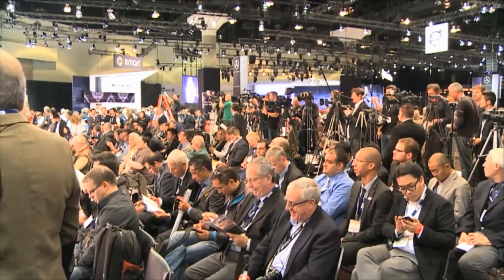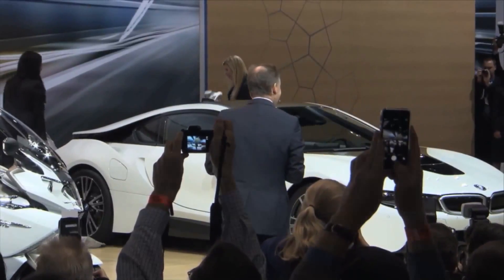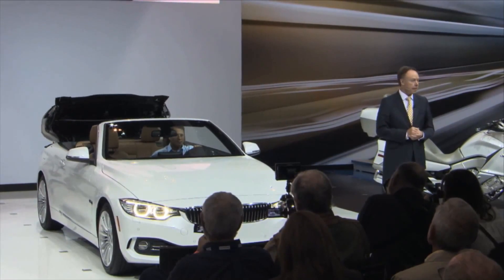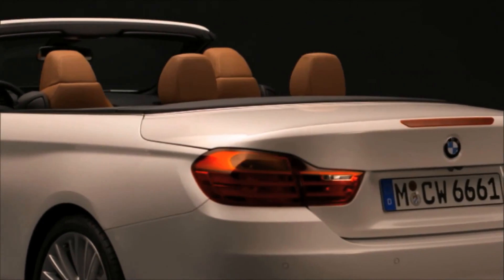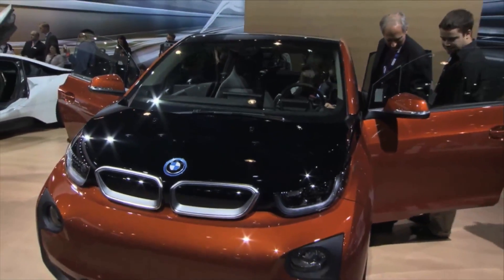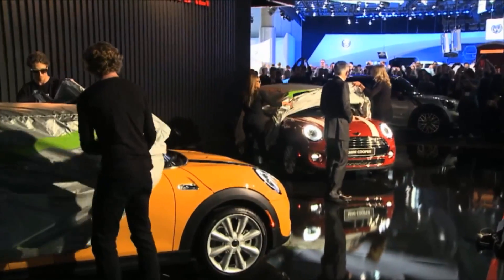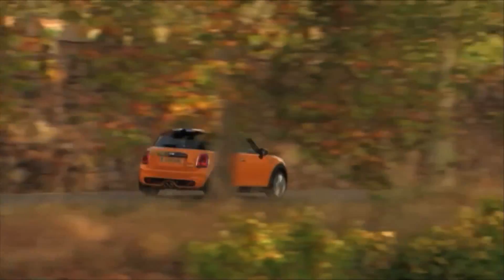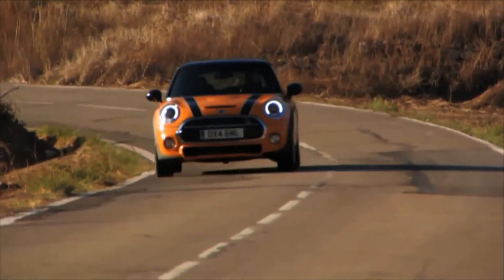BMW auf der LA Auto Show 2013